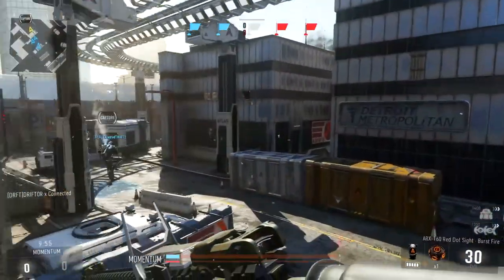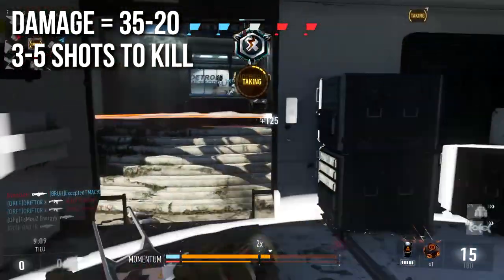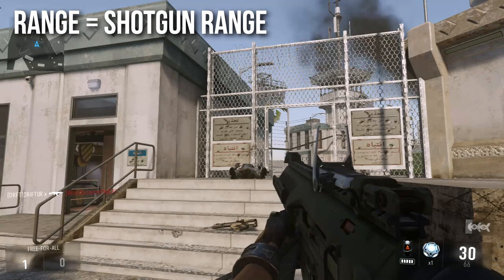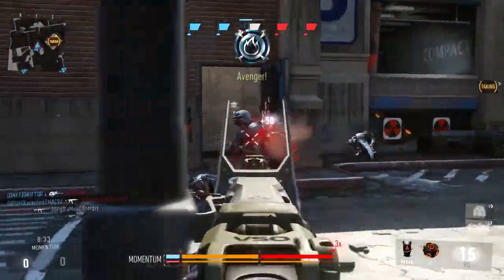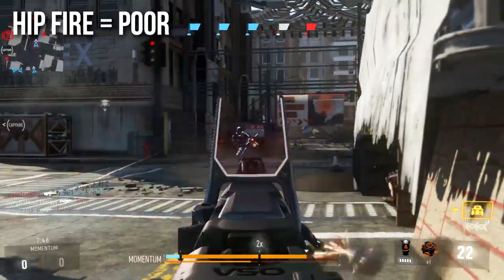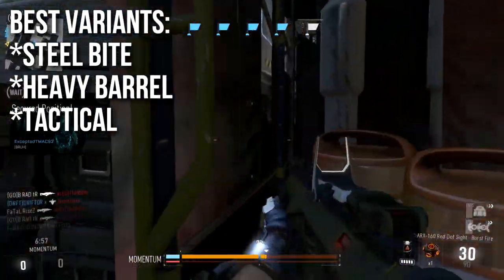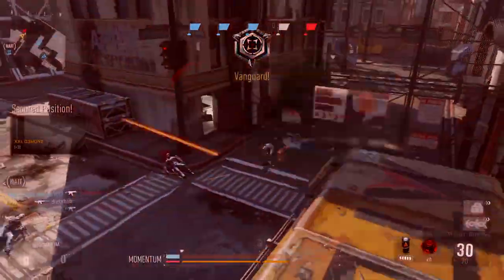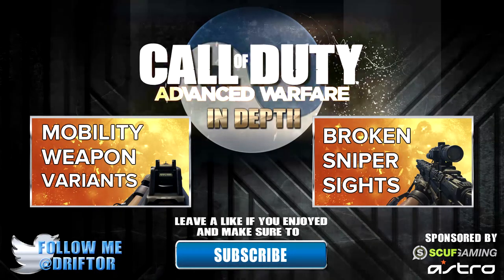Advanced Warfare In Depth: ARX-160 Assault Rifle Review & Variants Guide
The ARX-160 is the second worst Assault Rifle in Call of Duty: Advanced Warfare. Is this weapon even usable? If so, what niche does it fill? This episode of In Depth goes over the stats of the ARX, some of it's variants, and talks about why it is not very popular.